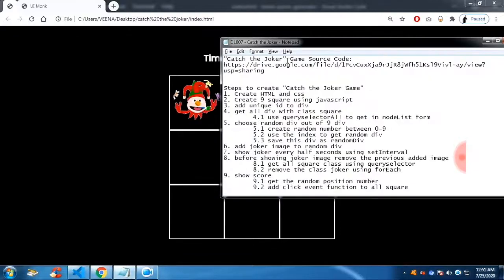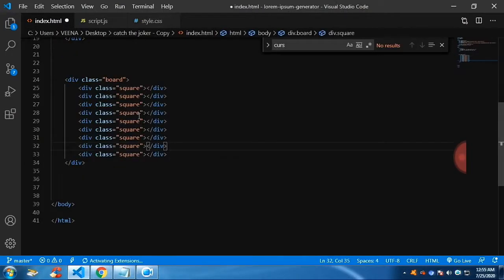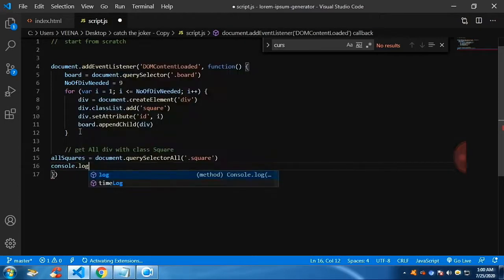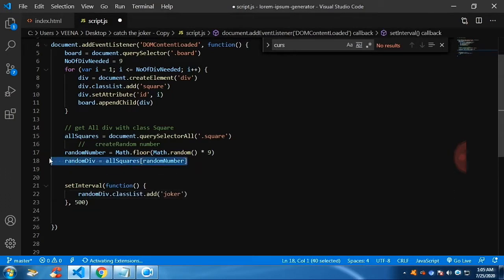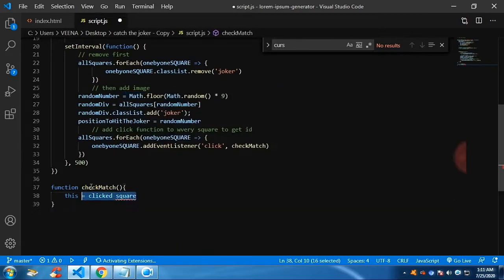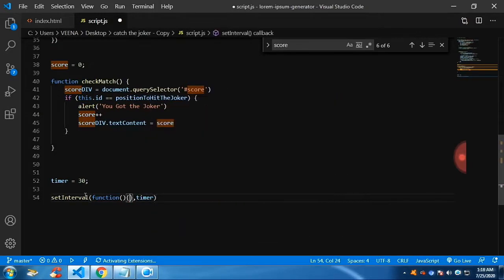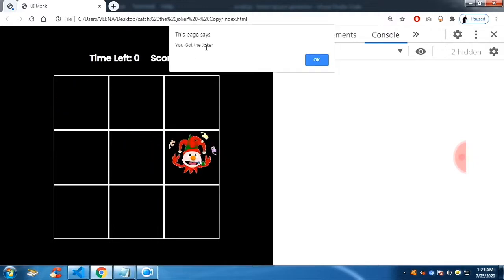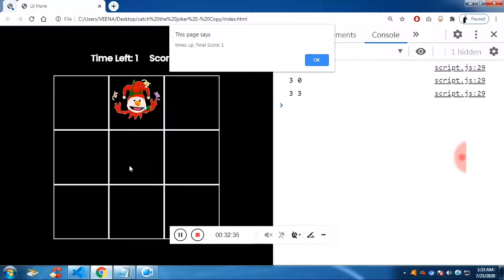34th Javascript Project - Catch the Joker Game Tutorial for beginners with source code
Steps to create "Catch the Joker Game"
1. Create HTML and css: (0:00)
2. Create 9 square using javascript: (1:00)
3. add unique id to div: (2:00)
4. get all div with class square: (3:00)
4.1 use queryselectorAll to get in nodeList form: (4:00)
5. choose random div out of 9 div: (5:00)
5.1 create random number between 0-9: (6:00)
5.2 use the index to get random div: (7:00)
5.3 save this div as randomDiv: (8:00)
6. add joker image to random div: (9:00)
7. show joker every half seconds using setInterval: (10:00)
8. before showing joker image remove the previous added image: (11:00)
8.1 get all square class using queryselector: (12:00)
8.2 remove the class joker using forEach: (13:00)
9. show score: (14:00)
9.1 get the random position number: (15:00)
9.2 add click event function to all square: (16:00)
9.3 check the clicked id matched the randomdiv's id: (17:00)
9.4 create score variable and increment it: (18:00)
9.5 display the score: (19:00)
10. Run Game for Only 30 Seconds: (20:00)
10.1 create startTimer function: (21:00)
10.2 use setInterval to display the timervalue every 1 sec: (22:00)
10.3 decrement timer by 1: (23:00)
10.4 if value reaches 0 timer stop using clearTimeout: (24:00)
10.5 display the score: (25:00)
10.6 show times up text: (26:00)
11. if timer value is 0 stop the showing joker: (27:00)
11.1 create the function to store setinterval for showin joker: (28:00)
11.2 now store the setInterval function to variable: (29:00)
11.3 use the variable in clearTimeout if time reaches 0: (30:00)